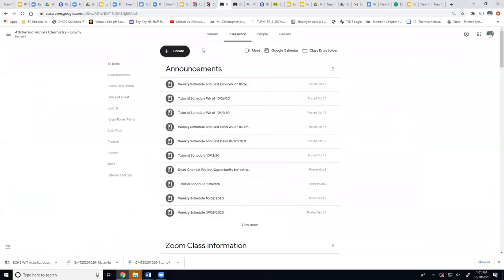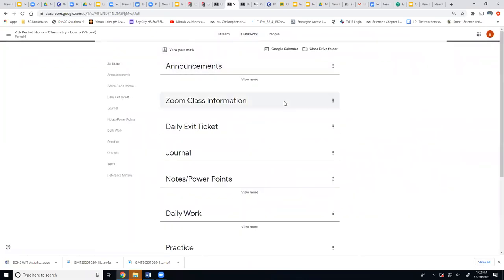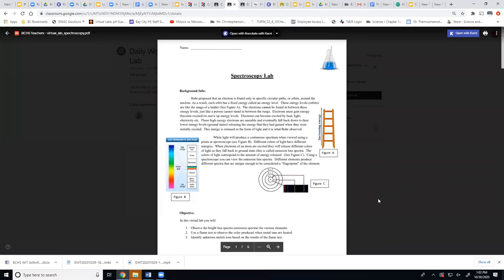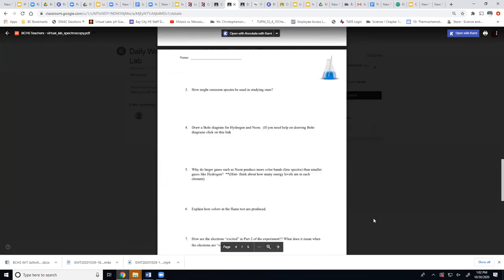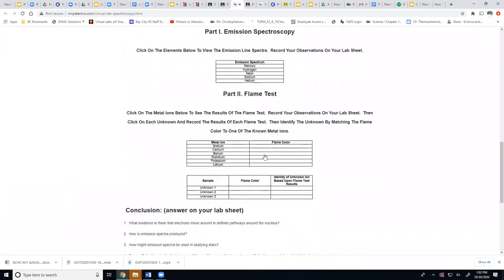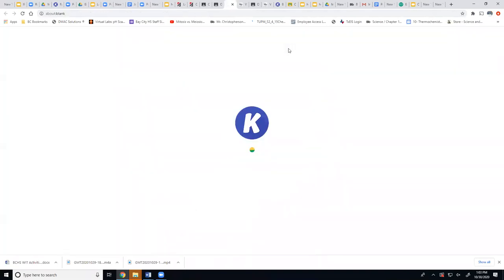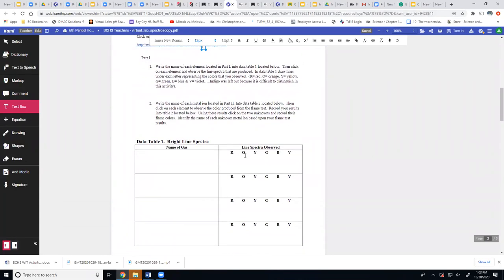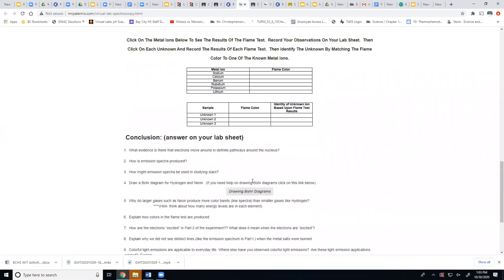Ms Lowry Regular and Honors Chemistry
Complete the virtual lab under daily work